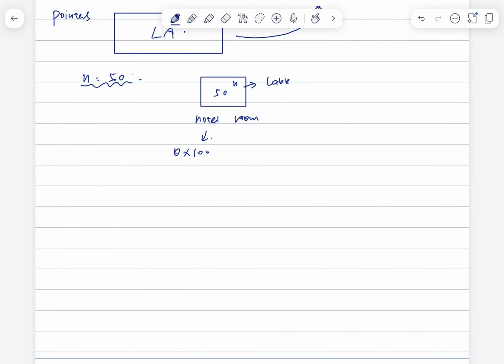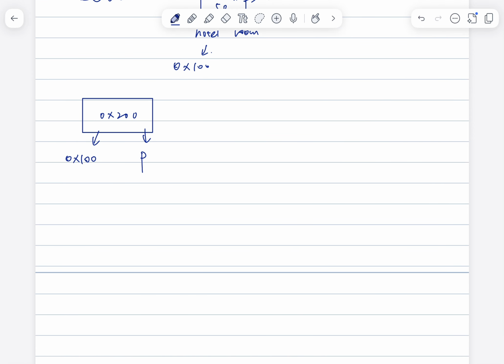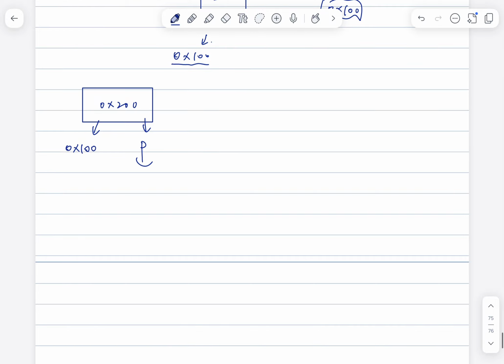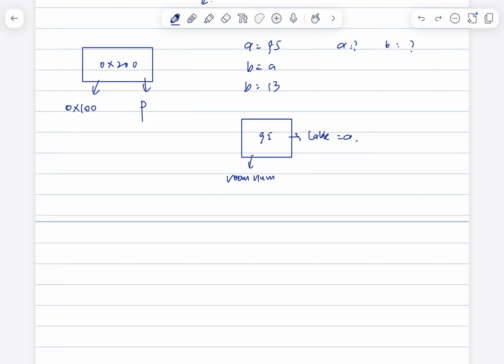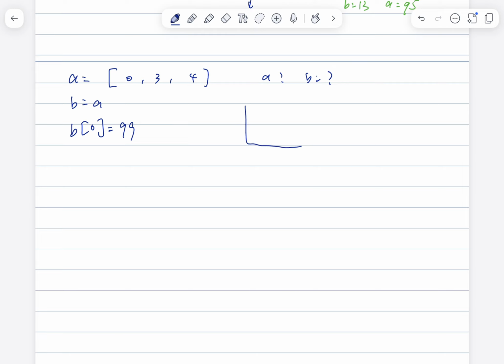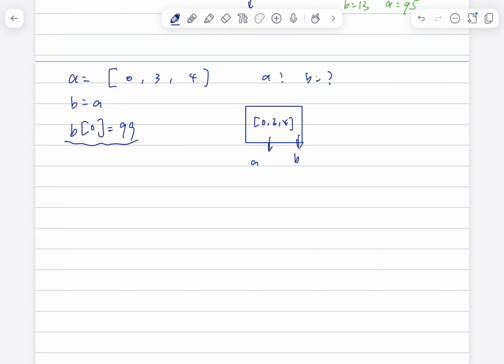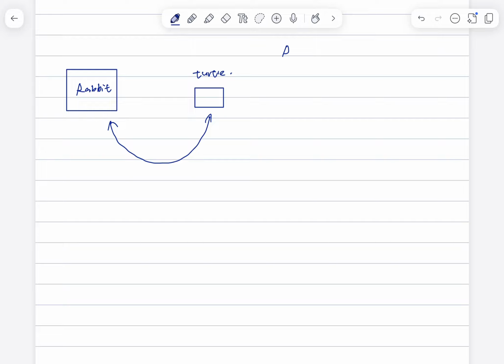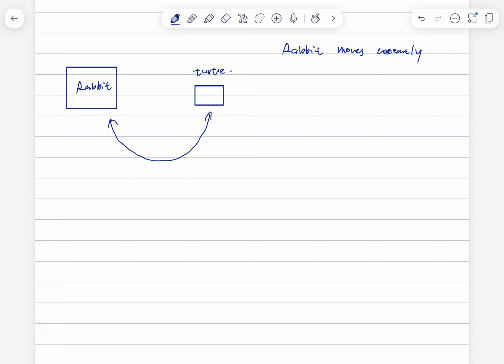Understanding Of Pointers